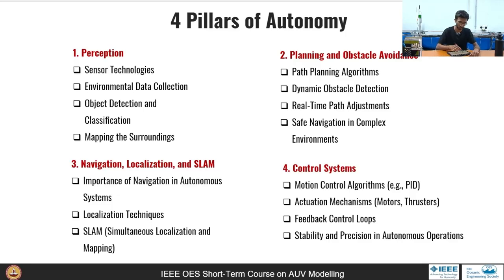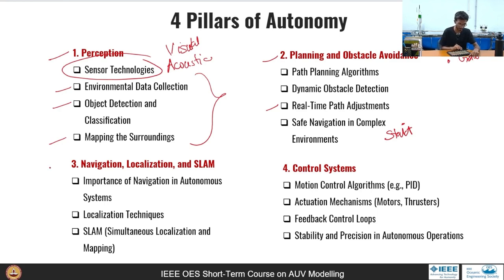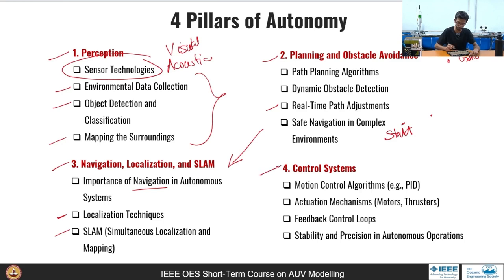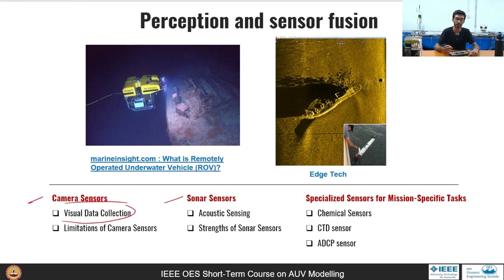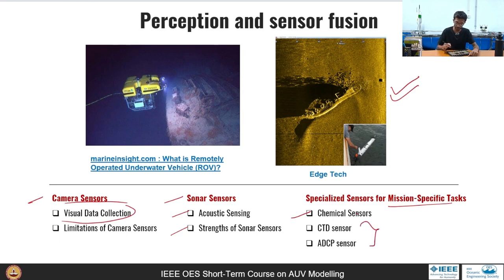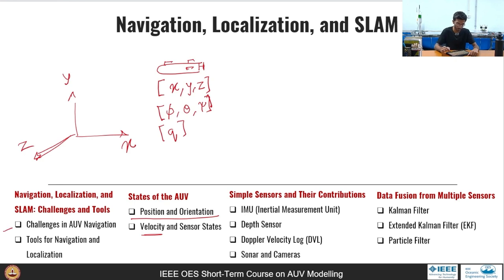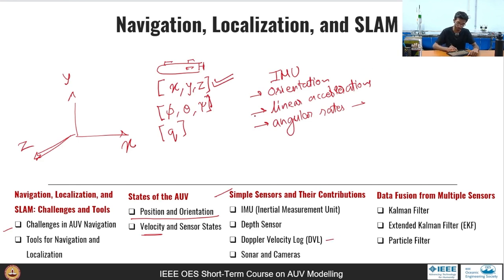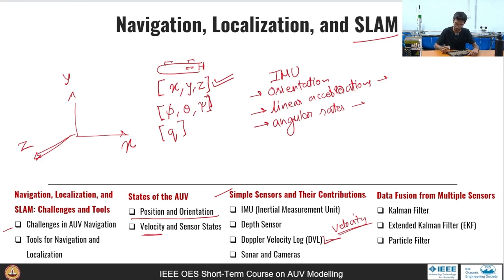06 Pillars of Autonomy Module Part 1 AUV Modelling IEEE Short Term Course Aquavision 2025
The IEEE Oceanic Engineering Society (OES) is dedicated to advancing innovation in oceanic engineering. The IIT Madras Student Branch Chapter of IEEE OES, established in May 2024 by students from the Ocean Engineering Department, aims to build a community of passionate learners and innovators. The chapter fosters opportunities for students to explore marine technology and contribute to ocean sustainability as part of the global Ocean Decade Initiative.

As part of this initiative, the IEEE OES SBC at IIT Madras, in collaboration with the Marine Autonomous Vehicles (MAV) Lab, Department of Ocean Engineering, presents a Short-Term Course on AUV Modeling. This course is designed to provide students with a foundational understanding of autonomous underwater vehicles. It covers key topics in:

Electronics Module – Focusing on sensors, circuits, and Powertrain systems.
Autonomy Module – Covering navigation, control algorithms, and decision-making.

The course is meant to give students a heads-up on AUV design, allowing them to explore, innovate, and leverage the basics provided to develop their own unique AUV designs.

Building on this foundation, we now bring you the AqUaVision Challenge 2025, a national-level vision-based AUV competition. This flagship event invites students to create innovative algorithms and solve complex autonomy tasks, pushing the boundaries of underwater robotics.

Join us to explore, innovate, and shape the future of oceanic engineering!